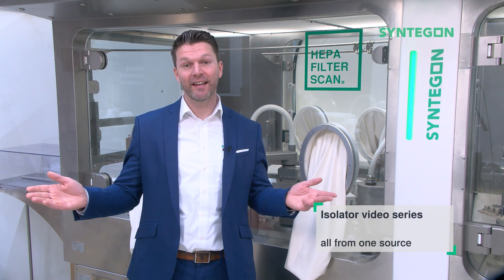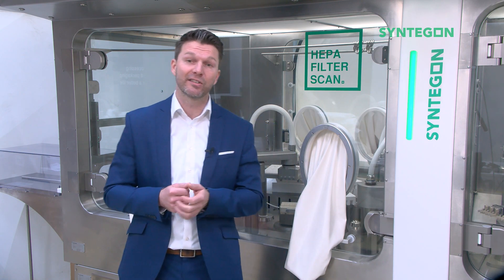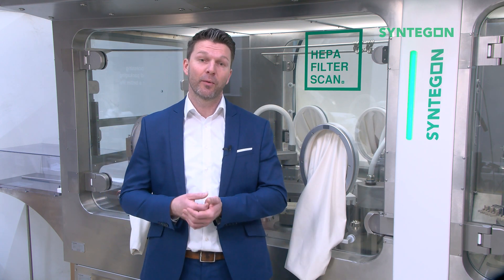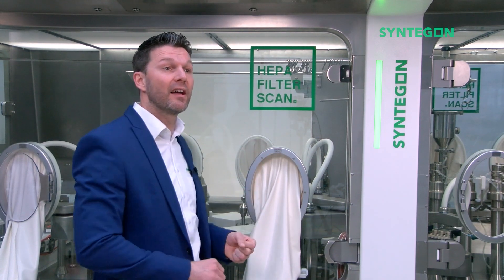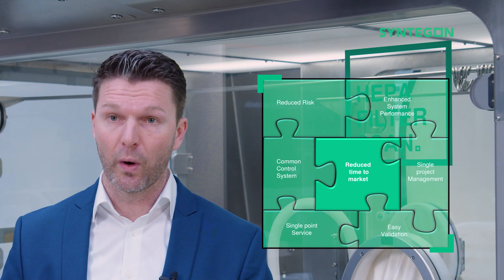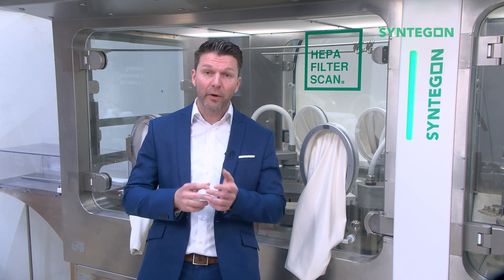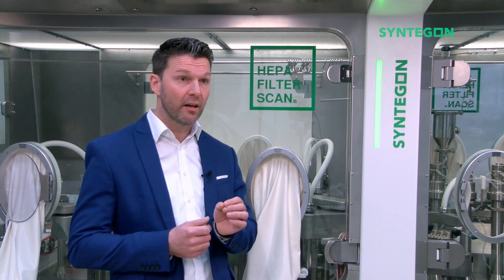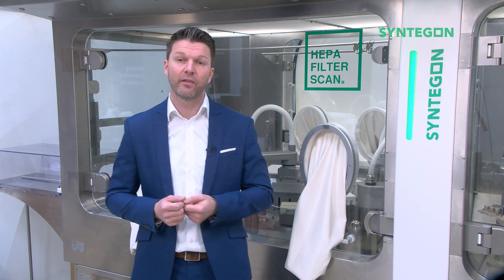Isolator Technology | Part 1: All from one source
Aseptic filling is all about product safety – and thus the separation of operators and pharmaceutical ingredients. Isolator technology helps to build this crucial barrier. However, isolators must be integrated properly into filling lines to reveal their full potential. Syntegon has established a comprehensive barrier system portfolio, including open RABS, closed RABS, containment and isolator systems. All solutions are tailored to customer requirements, from machine design and development to on-site installation and validation.
All pieces of an isolator filling line are manufactured and assembled at the same site.  An integrated FAT including the isolators is natural with all its advantages.